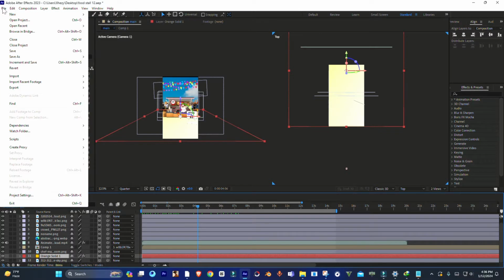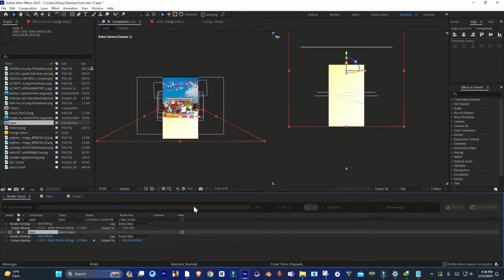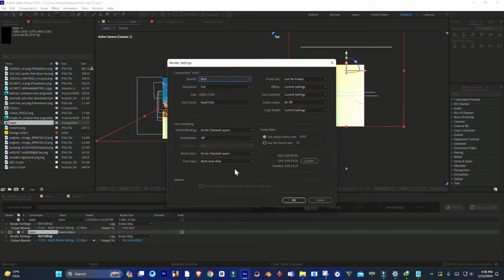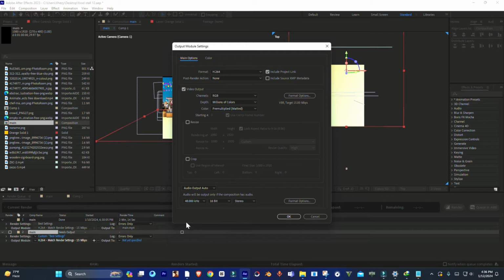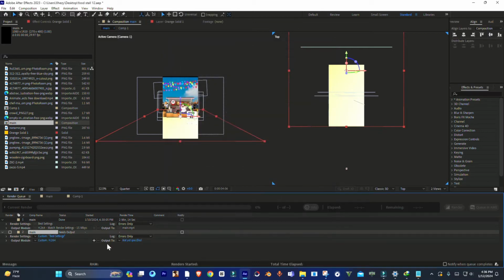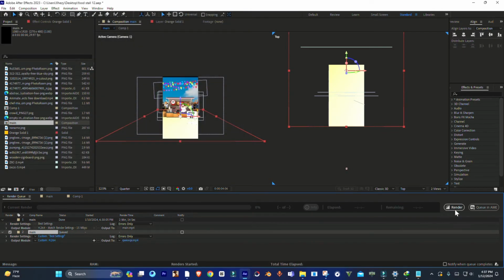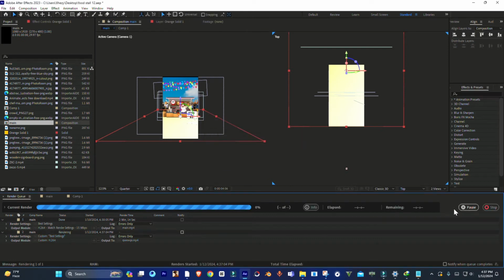How To Render in After Effects | How To Export Video In After Effect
Whether you're a beginner or an experienced animator, our step-by-step tutorial will walk you through the process of rendering your projects efficiently. Learn how to optimize settings for the best quality, choose the right formats, and troubleshoot common rendering issues. Get ready to elevate your After Effects skills and bring your creative ideas to life!"